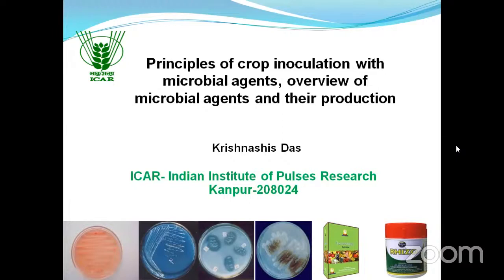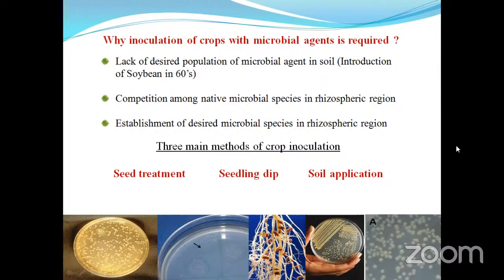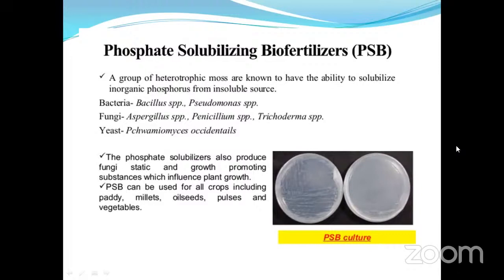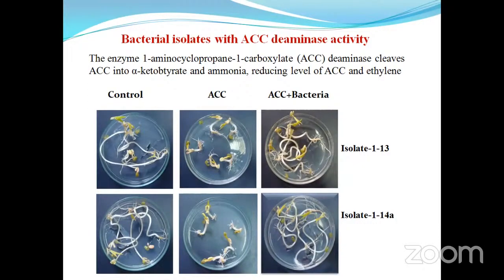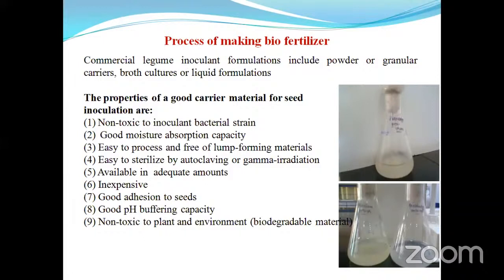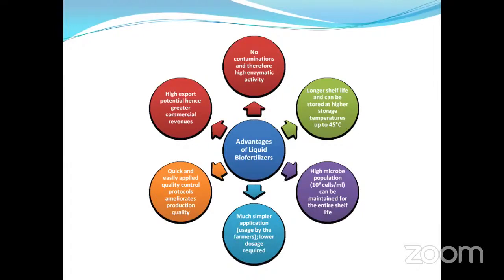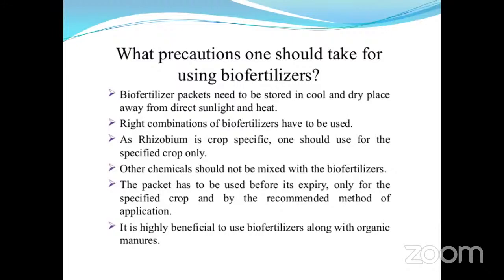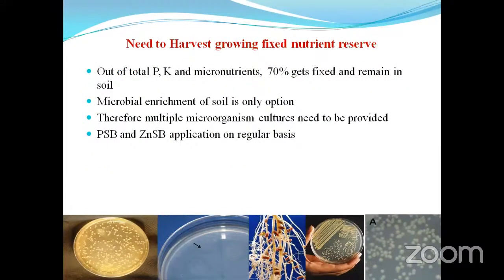Microbiology: Principles of crop inoculation with microbial agents, microbial inoculant production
Microbiology: Principles of crop inoculation with microbial agents, Overview of  microbial inoculants and their production